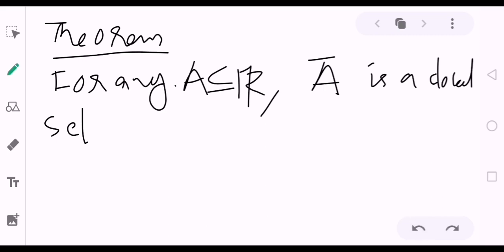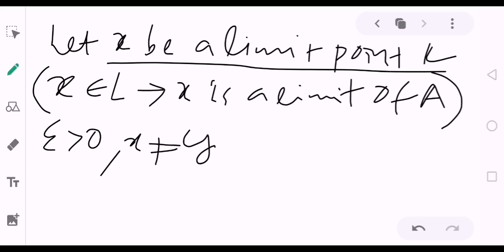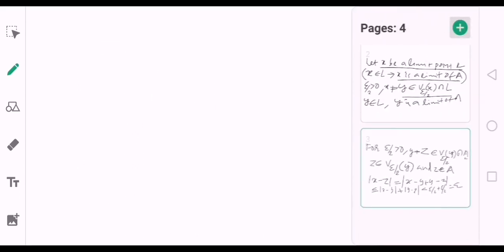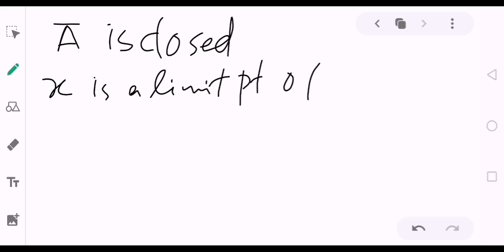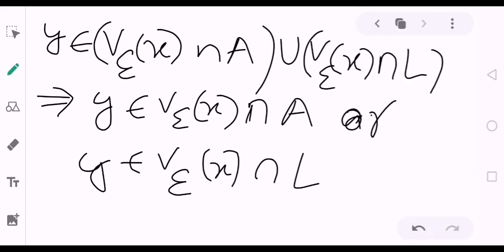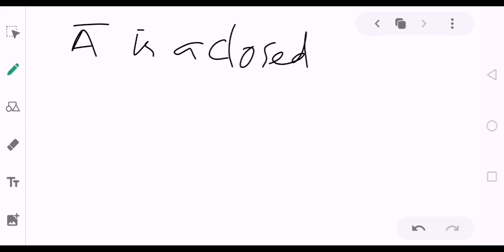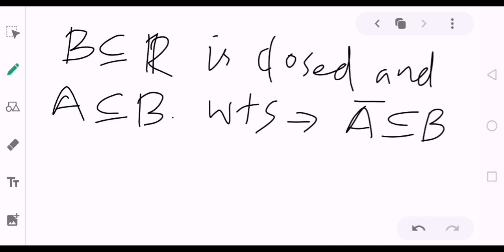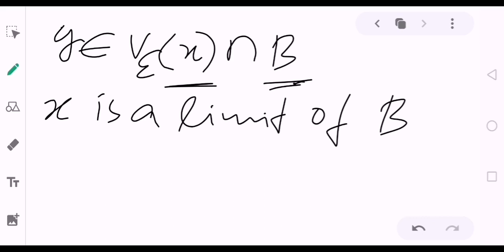Closure of a set is closed